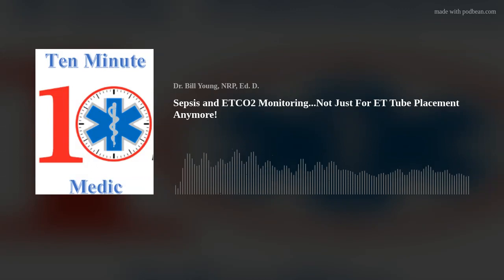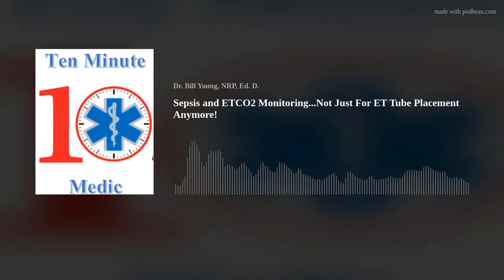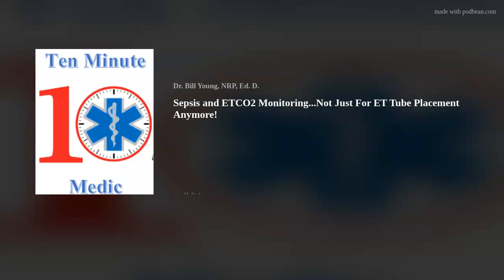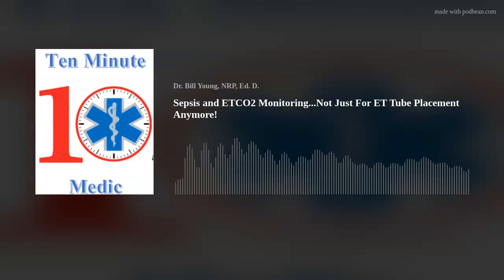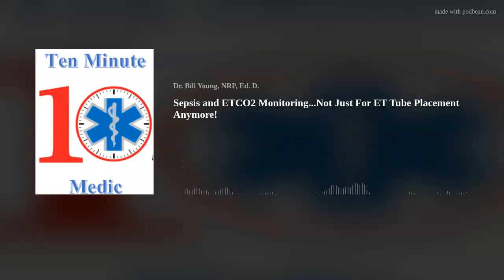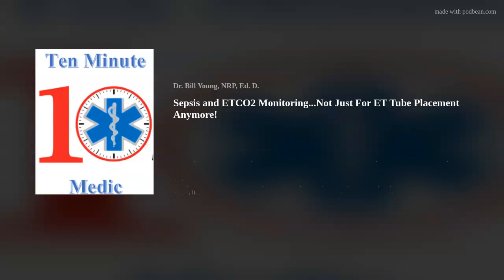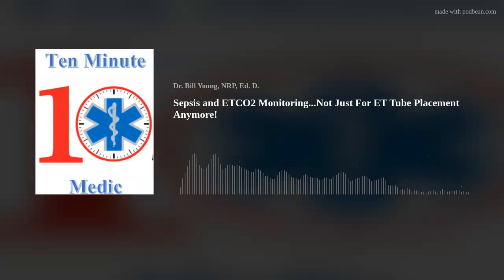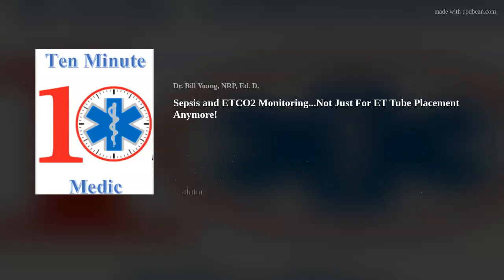Sepsis and ETCO2 Monitoring...Not Just For ET Tube Placement Anymore!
Thanks to Yusuf Ahady for his suggestion on this week's episode.  I'll be in touch with Yusuf to get his SWAG package headed his way.
End-tidal CO2 (ETCO2) monitoring, a noninvasive technique measuring the concentration of carbon dioxide in exhaled air, is emerging as a valuable tool in the management of sepsis, a systemic response to infection with potentially life-threatening consequences. In sepsis, the body's response to infection can lead to altered cellular metabolism and changes in respiratory function, both of which can affect CO2 levels. ETCO2 monitoring provides real-time insights into a patient's respiratory status and metabolic activity, which are crucial in sepsis management.
I'd love to hear from you as to the topics that you would like to hear covered.  Visit the Ten Minute Medic Facebook page and leave a post on that topic.  If it is selected, I'll send you some awesome SWAG!